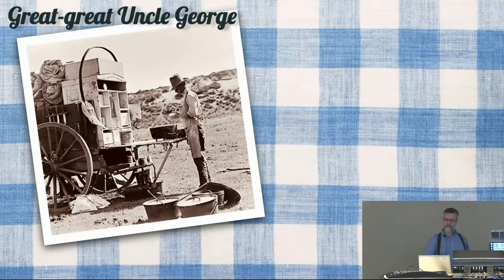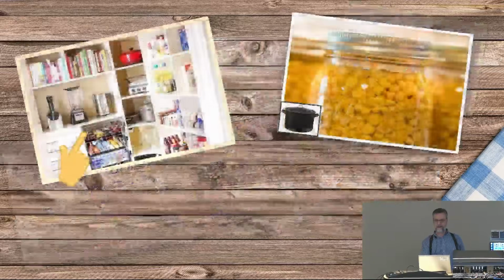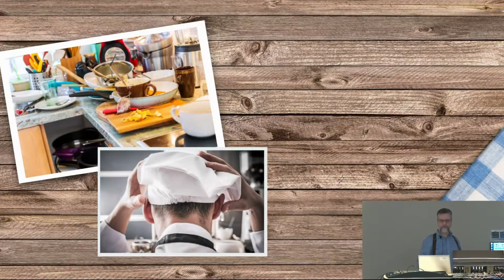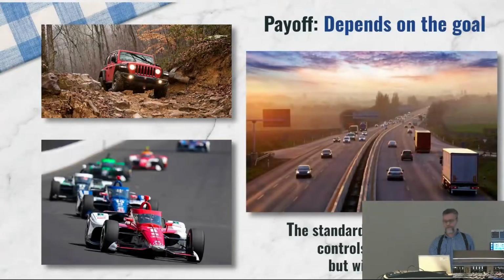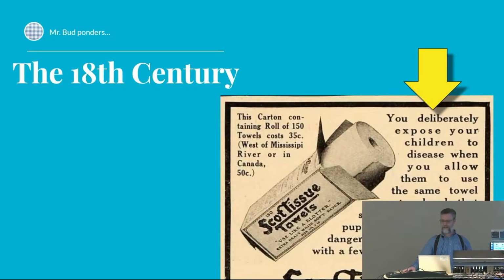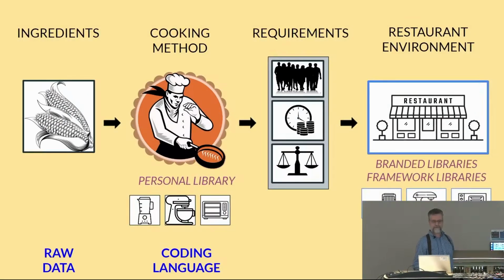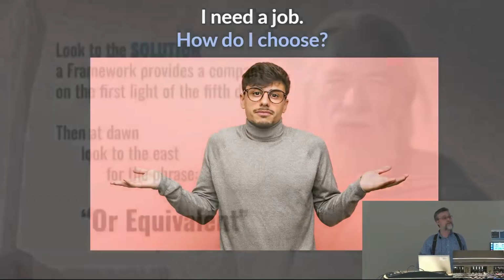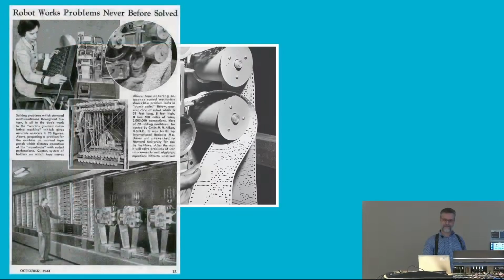Frameworks, Libraries, Code & Corn by Bud Siebold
Follow Billy Joe Jim Bob's culinary journey to discover the differences between Frameworks, Libraries, Code & Corn